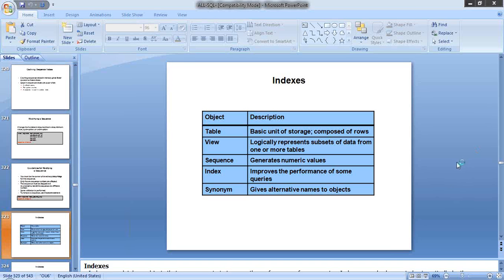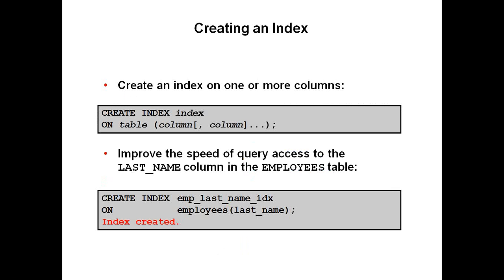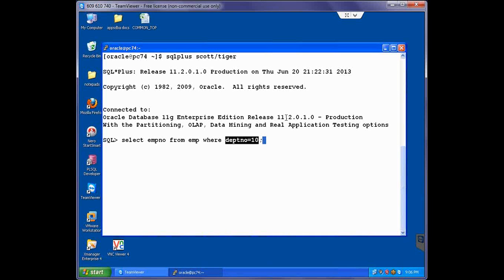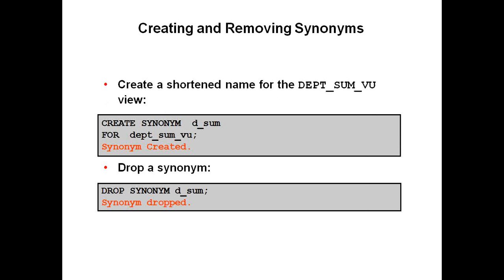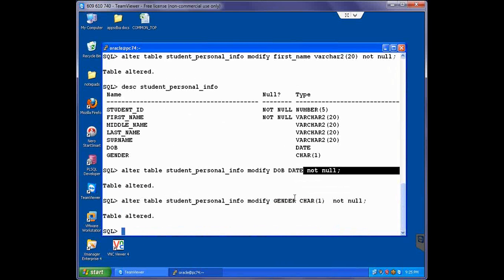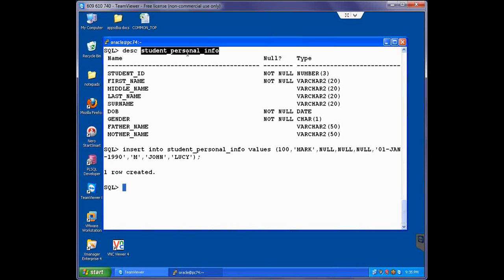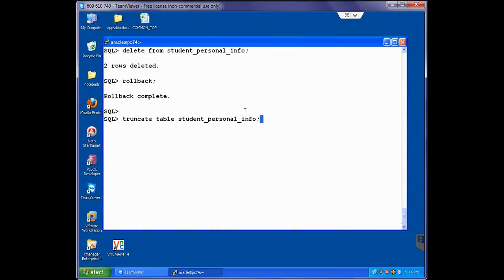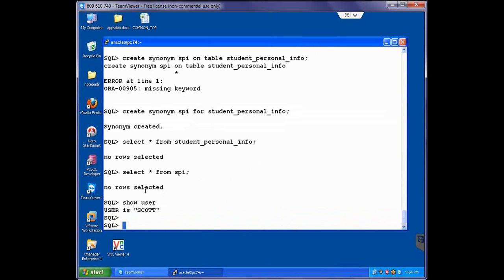2013 06 20 20 45 BDO3